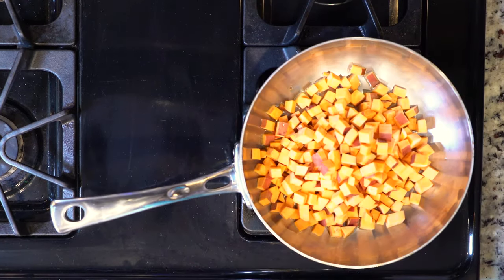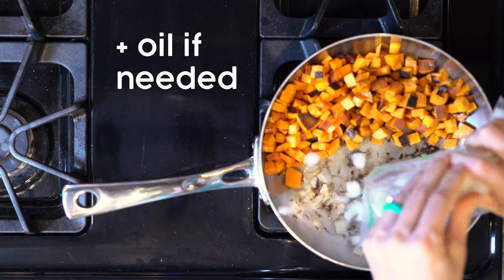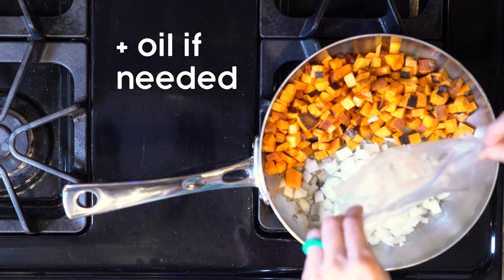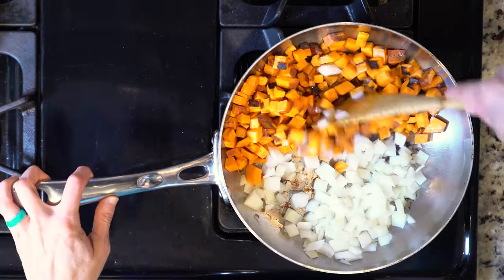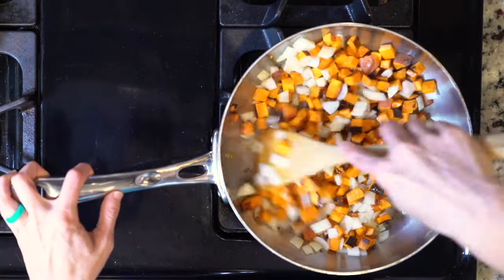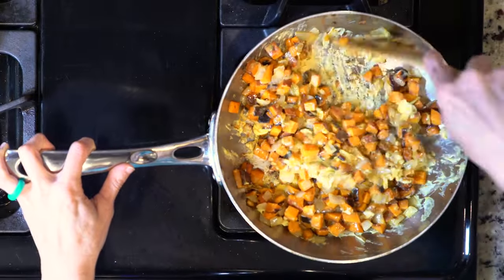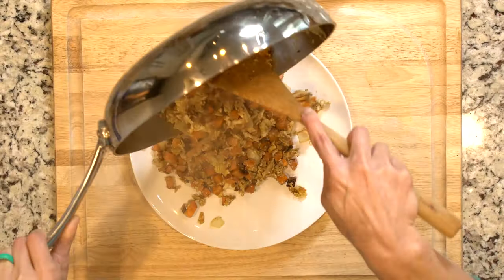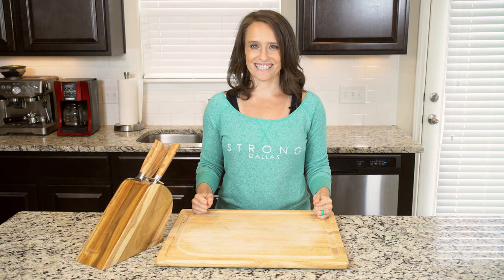FA 17 Iota SweetPotatoOnionScramble